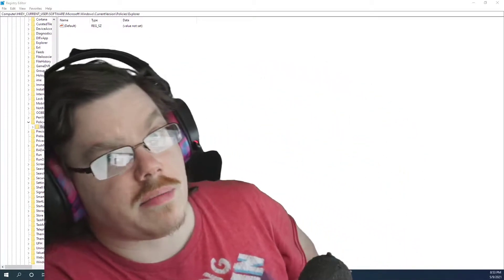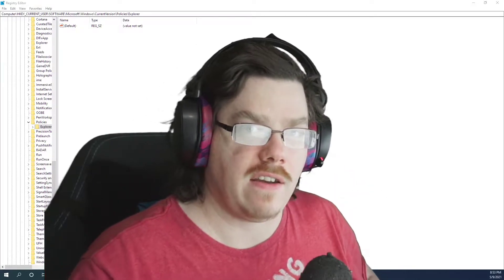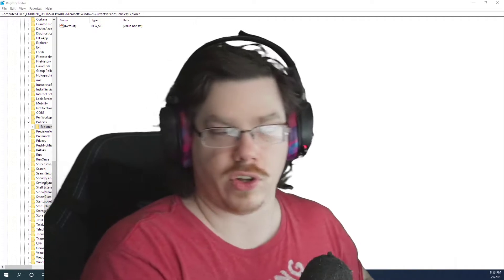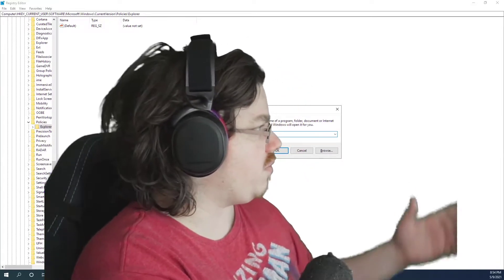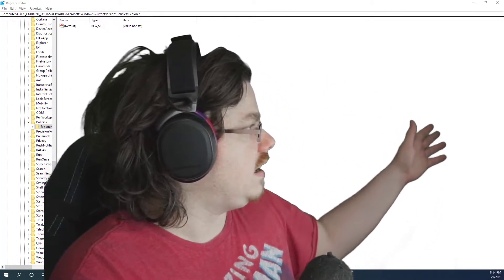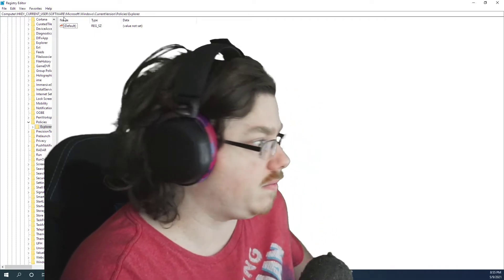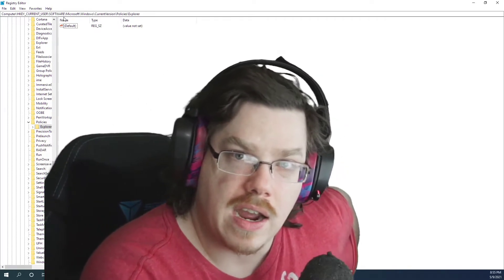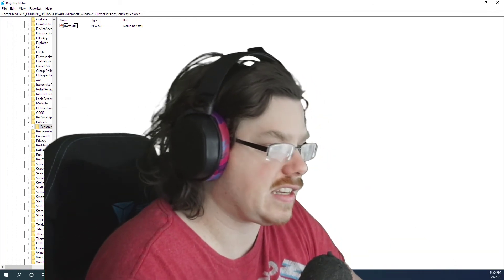FIX - the operation has been cancelled due to restrictions in effect on this computer device manager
(if you would like to help out) I do not know what causes this. Sorry

Navigate your regedit to here

HKEY_CURRENT_USER\Software\Microsoft\Windows\CurrentVersion\Policies\Explorer

to access the regedit quick hold the WINDOWS  key on your keyboard and press R, type in regedit and hit ente
r
if you dont have one hit start and type in regedit